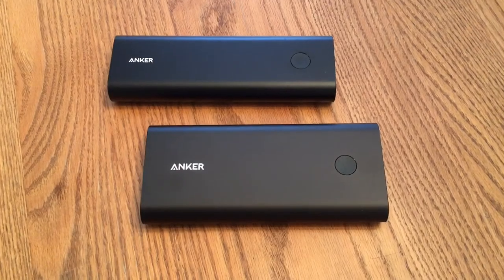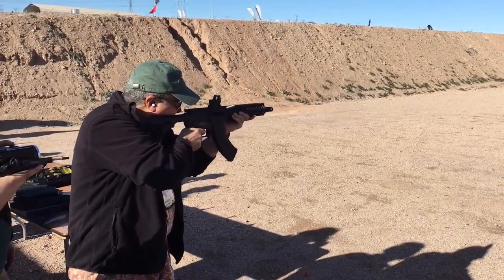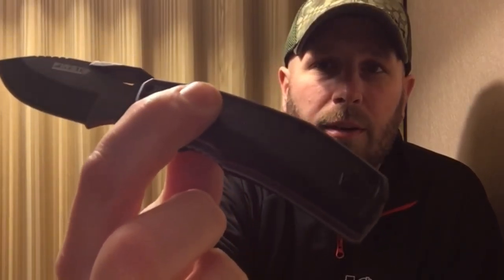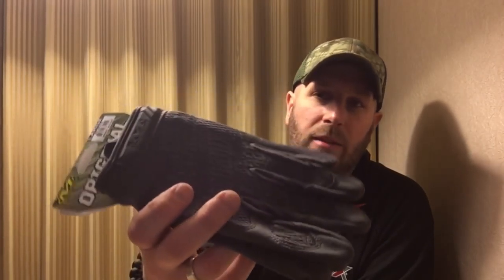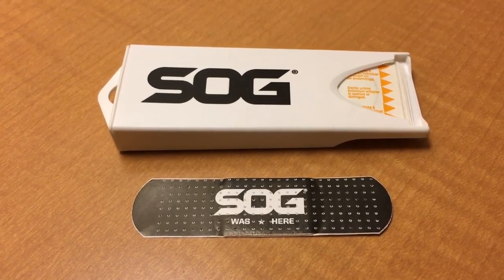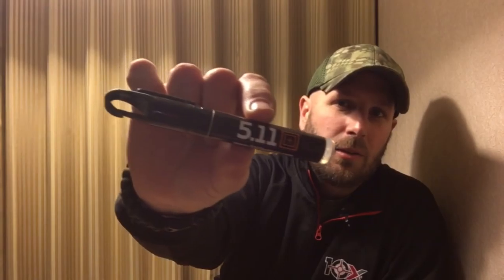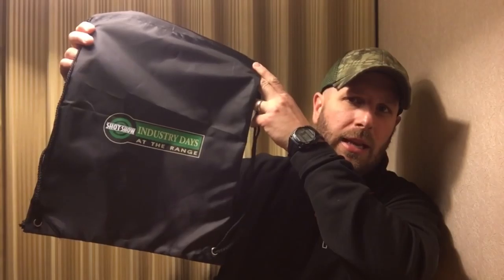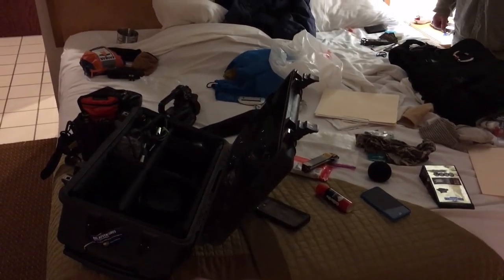Thoughts on Shot Show Range Day: Guns, Gear, and Give-Aways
What is Range Day like at Shot Show?  Check out this video to get a sense of what it's like to shoot guns and look at cool gear out in Boulder City, Nevada.  I'll also tell you about some free gear that I got as well as some products that you can win in future give-aways.

BUDGET-FRIENDLY ITEMS I RECOMMEND:
1. The Mora Craftline Basic 5 11
2. Mylar Blankets
3. UCO Stormproof Matches
4. Light My Fire Fire Steel 2.0
5. Stanley Stainless Steel Cook Set

SOLID SURVIVAL KNIVES:
1. ESEE 6
2. Ontario Knife Company Rat 7
3. Benchmade Bushcrafter
4. TOPS Kukri
5. Mora Garberg

1.CRKT Squid
2. Benchmade Griptilian
3. Spyderco Tenacious
4. Ontario Knife Company Rat 2
5. CRKT Fossil

1. Streamlight Microstream
2. Olight S1R Baton 2
3. Thrunite T1
4. Thrunite TC15
5. Fenix PD35 TAC

1. Bahco Laplander Saw
2. Corona Folding Saw
3. Mechanix Gloves
4. Large Firesteel
5. Pocket Bellows

SOLID BAGS
1. Vertx EDC Commuter Sling Bag
2. Maxpedition Valence Tech Sling
3. Vanquest Mobius
4. Vanquest Envoy 13 Bag
5. Helikon-Tex Bail Out Bag

2. 10 Lies About Survival